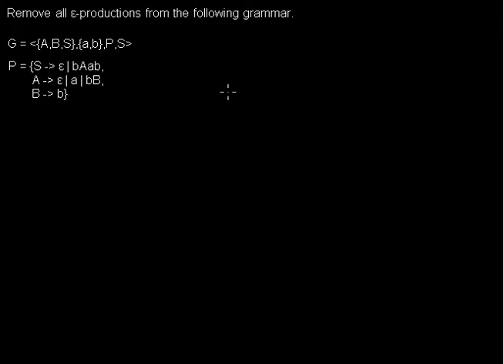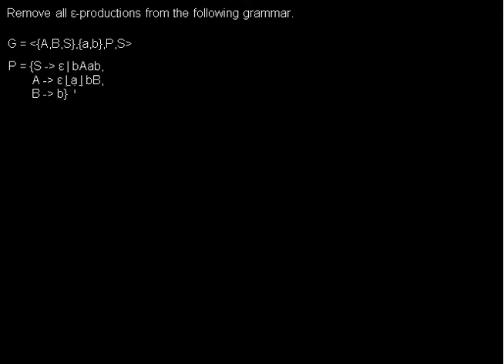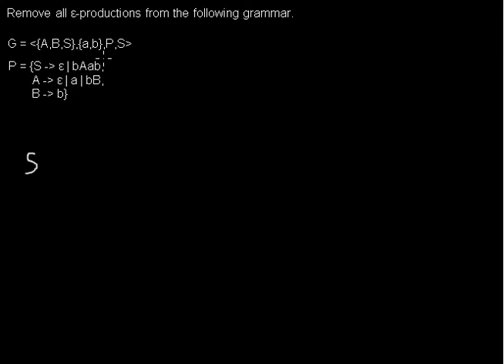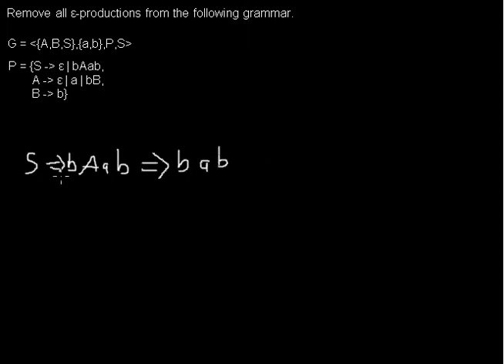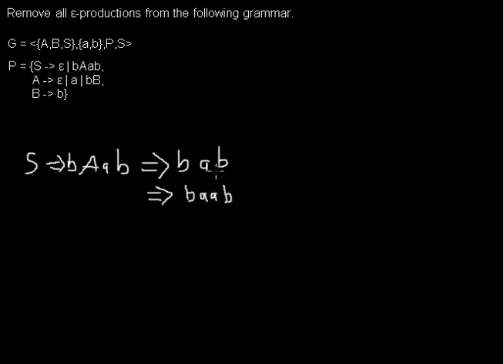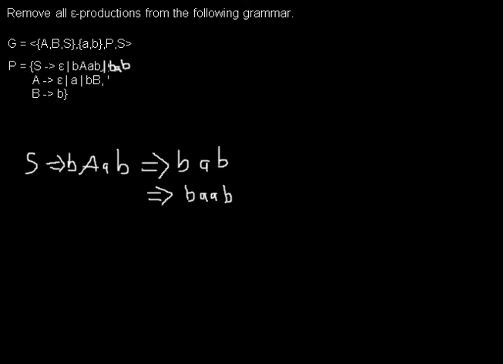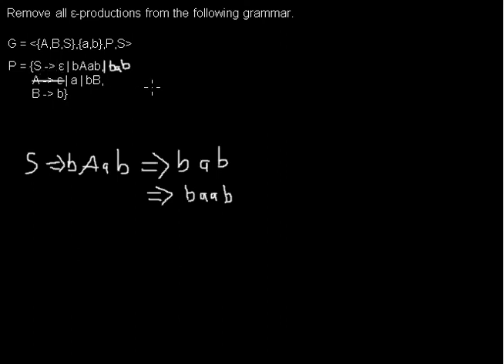CFG - Removing ε-productions (Ex. 2)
In this case there are other right-hand-sides beside the empty word.

Reference:
Hopcroft, John E. ; Motwani, Rajeev ; Ullman, Jeffrey D.: Einführung in die Automatentheorie, formale Sprachen und Komplexitätstheorie. 2. Aufl. München [u.a.] : Pearson Studium, 2002 (Informatik). -- ISBN 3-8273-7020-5, p. 302ff.